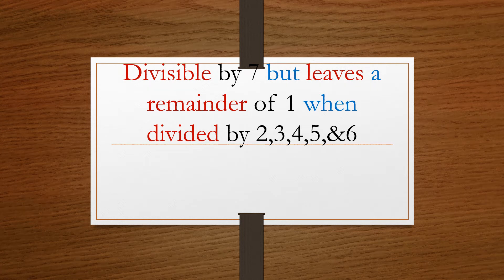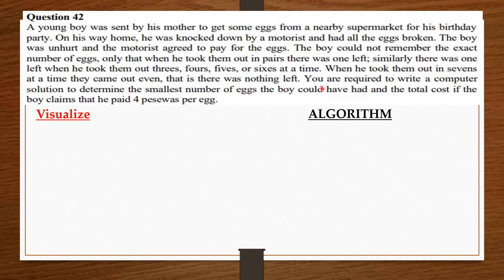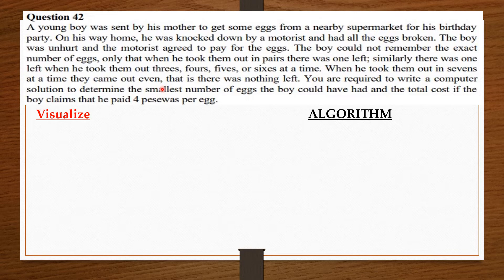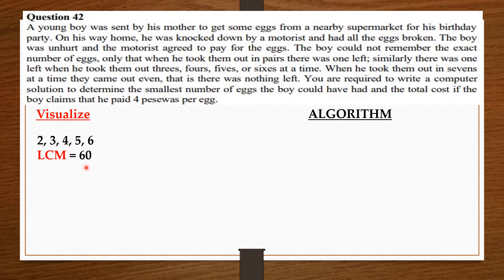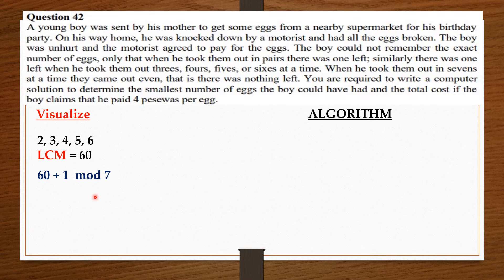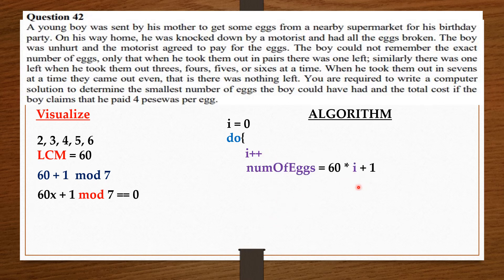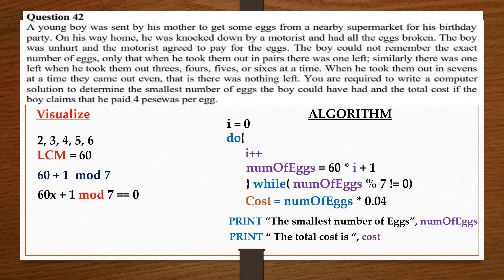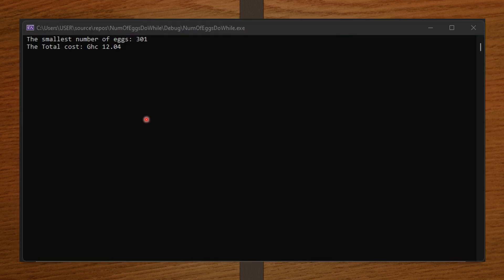Smallest number divisible by 7 but leaves a remainder of 1 when divided by 2,3,4,5 & 6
Let's Simplify
How to find the smallest number that is divisible by 7 but leaves a remainder of 1 when divided by 2, 3, 4, 5 & 6